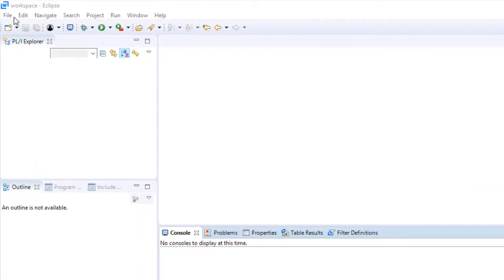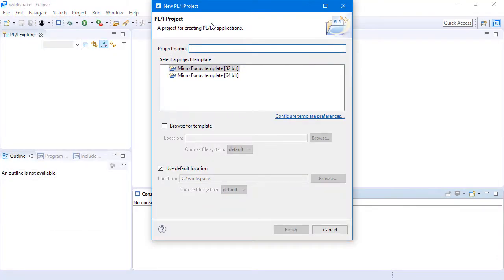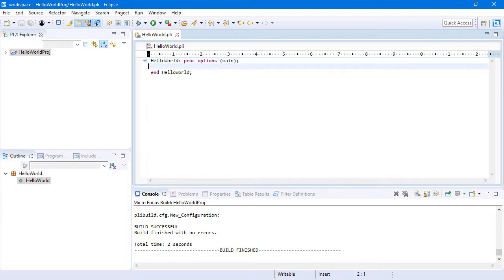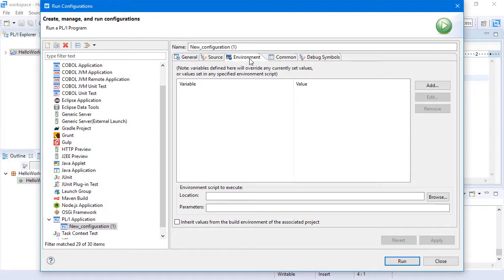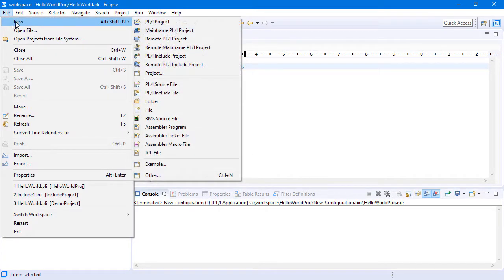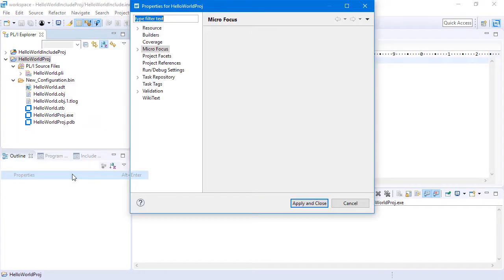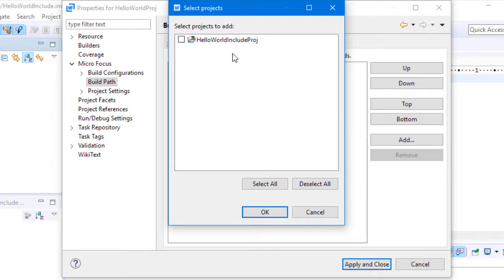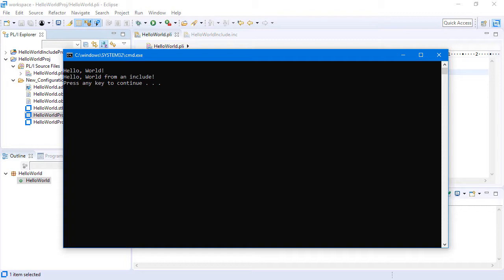Creating, Running and Building PL/I Projects in Enterprise Developer for Eclipse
A quick end-to-end demonstration of creating, running and building PL/I projects in Enterprise Developer for Eclipse 4.0